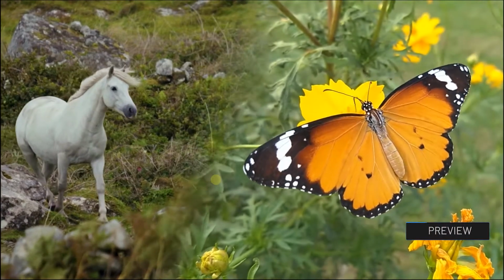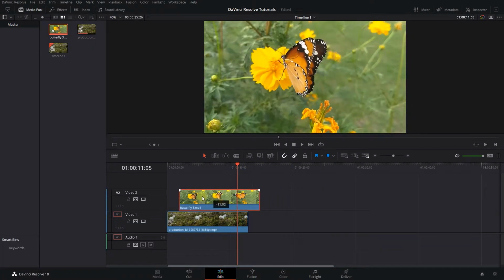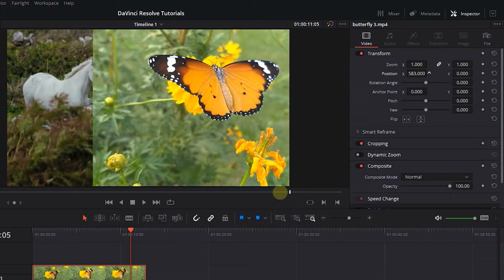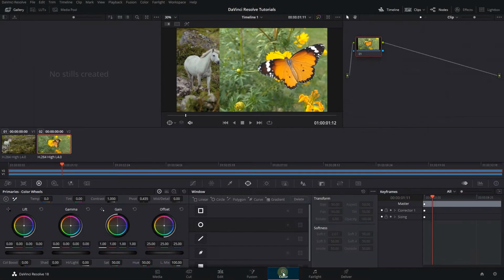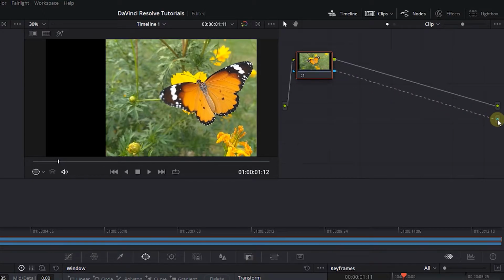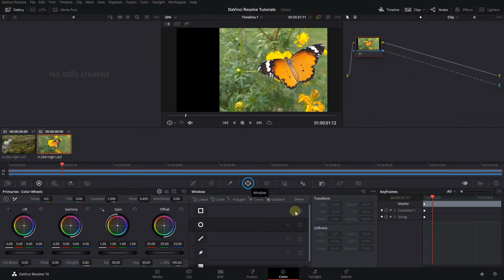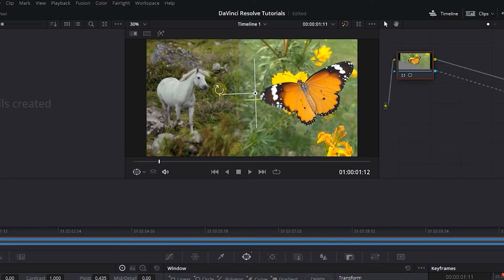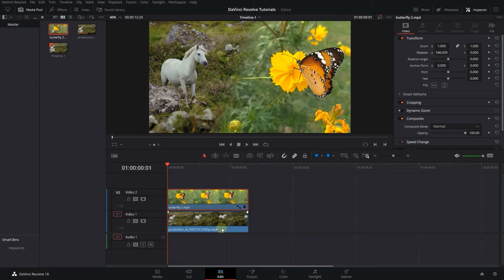How to Apply GRADIENT MASK Effect Between Clips in Davinci Resolve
Create a gradient mask effect in DaVinci Resolve by positioning two videos on the timeline, adjusting their positions, and applying a gradient mask in the color page to selectively reveal parts of the top video with flexibility in position, angle, and softness settings.

How to Apply GRADIENT MASK Effect Between Clips in Davinci Resolve Chapters:
00:00 transform video
00:23 add alpha output
00:37 use gradient mask in davinci resolve